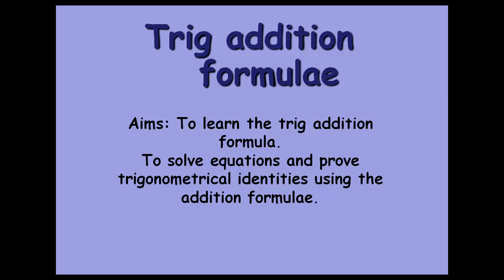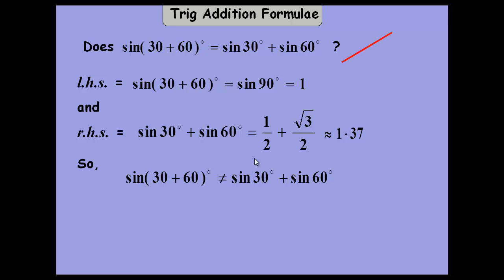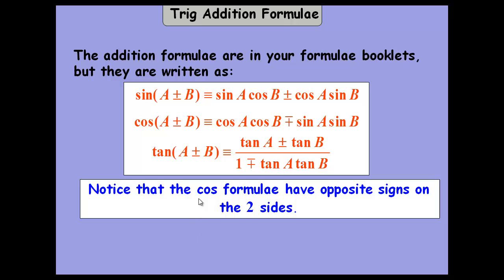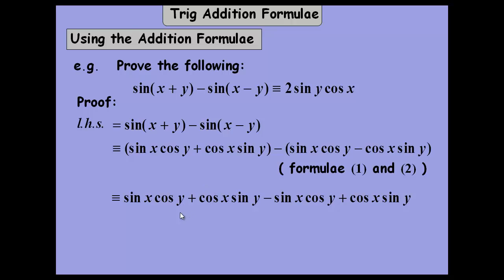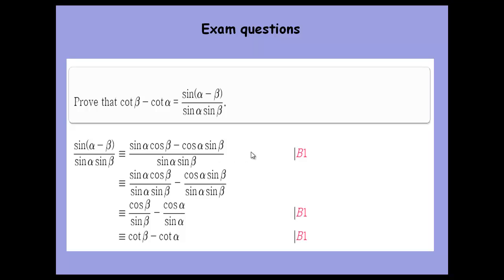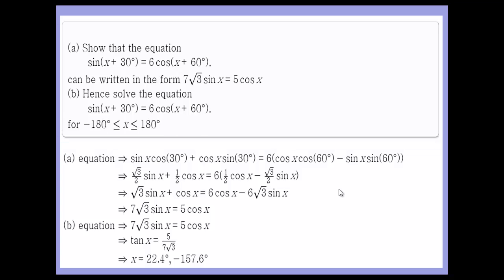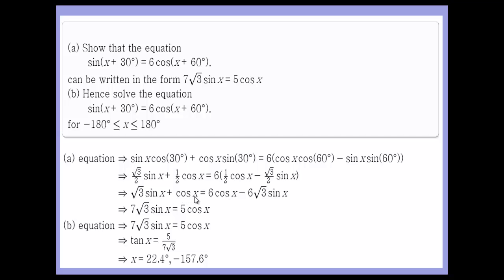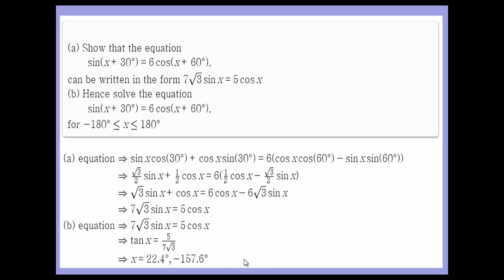trig addition formulae